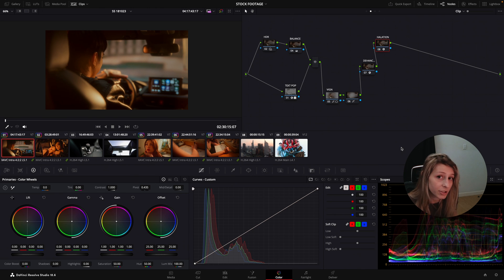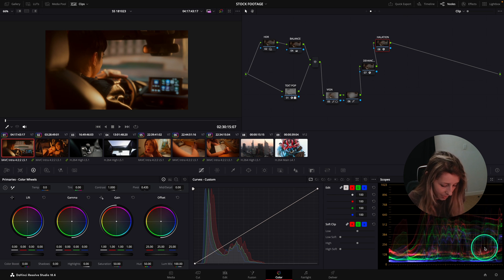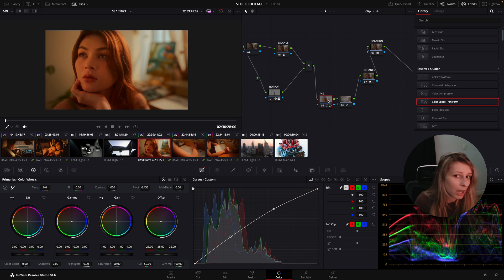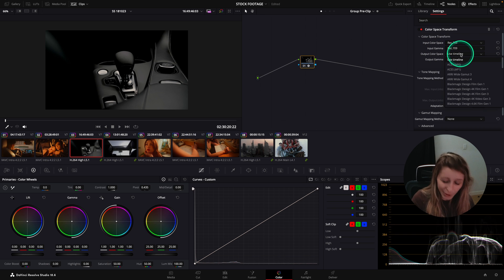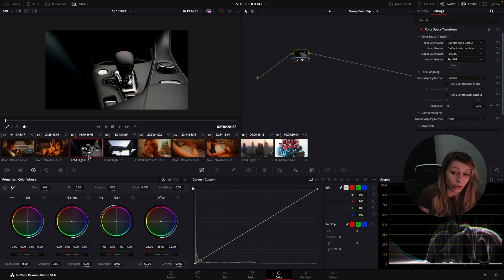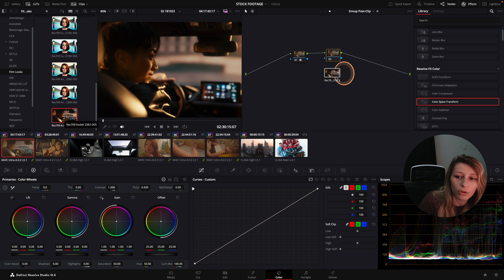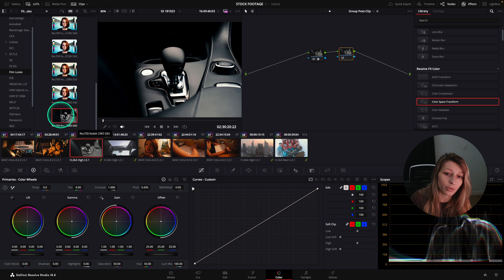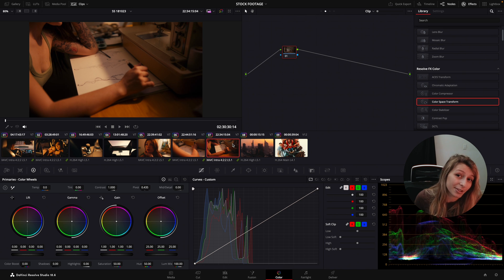The BEST WAY to grade Stock Footage - Davinci Resolve Tutorial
Bonjour everyone !!

When I started, I hated receiving stock footage because I knew it would be a pain to grade.
In this video, I want to bring you more clues on how you can solve this issue and become more efficient in your color grading.

Let's catchup !

Time code:
0:00 APOCALYPSE
0:47 Intro
01:25 Tutorial
02:41 Really fast color grade breakdown
04:12 : Match Stock Footage to grade
12:29 : Handle a Film Print with your Stock Footage
16:15 : Recap